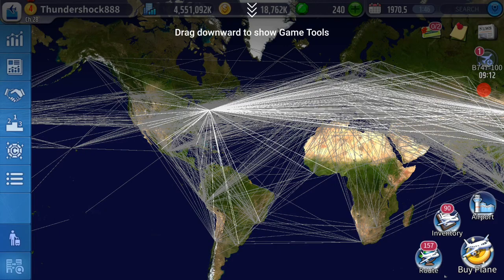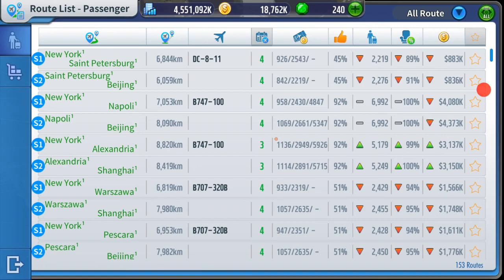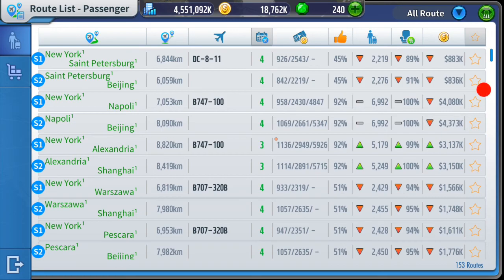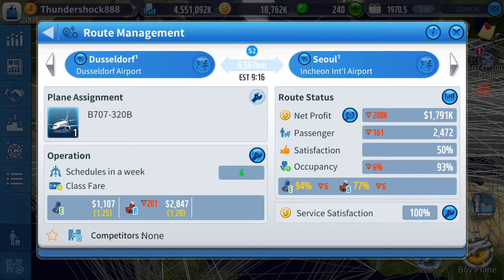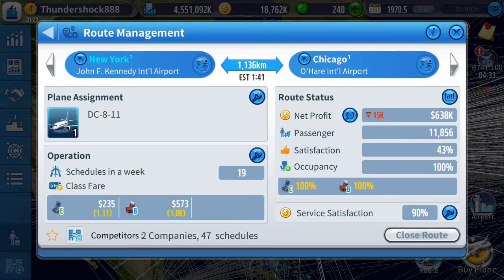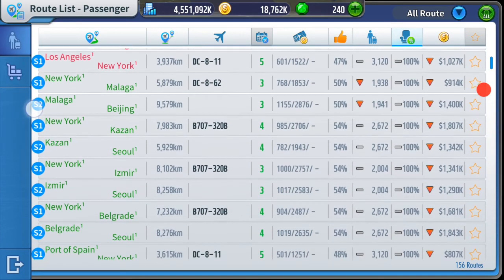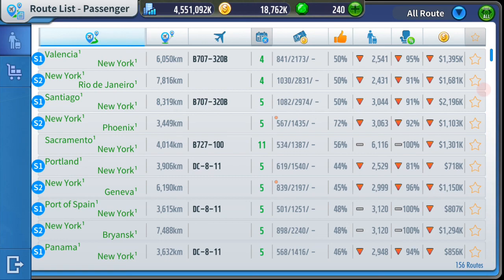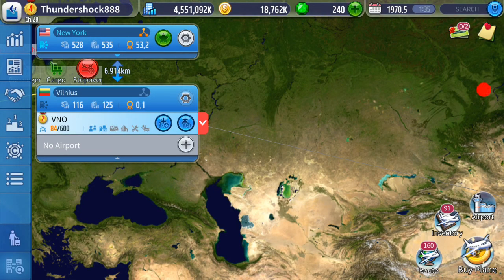Air Tycoon Online 3 Episode 6 Boeing 747